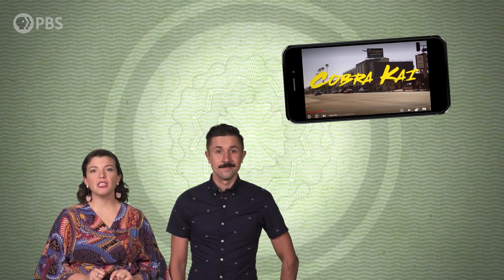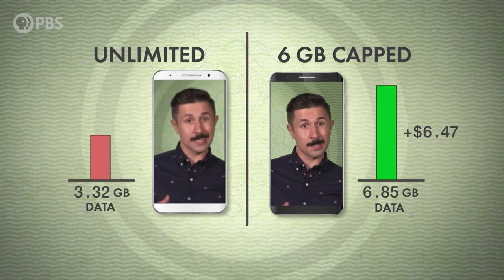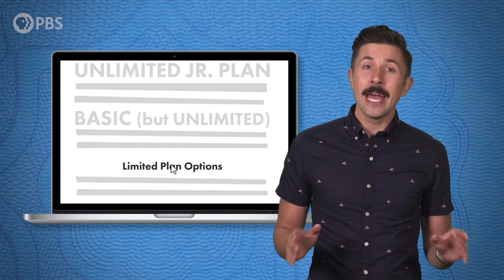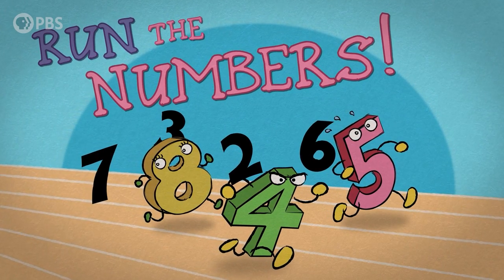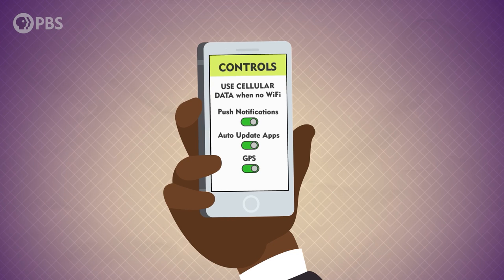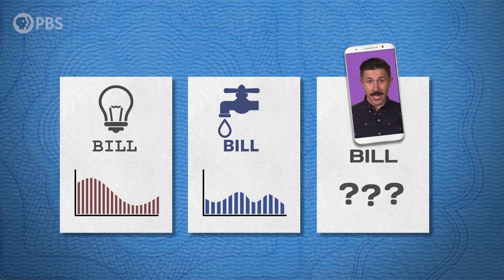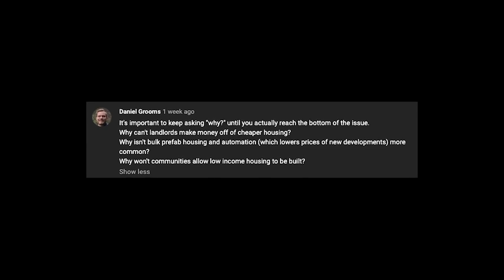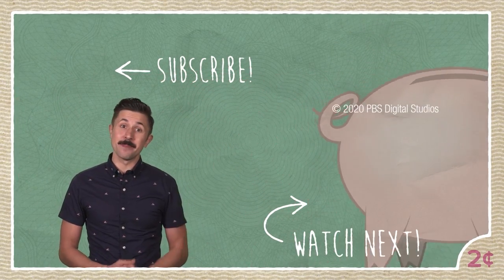How Your Cellphone Is Ripping You Off!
That magical little brick in your pocket is making your money--and time--disappear!

Two Cents is hosted by Philip Olson, CFP® and Julia Lorenz-Olson
Directors: Katie Graham & Andrew Matthews
Written by: Andrew Matthews
Executive Producer: Amanda Fox
Produced by: Katie Graham
Edited & Animated by: Dano Johnson
Images by: Shutterstock